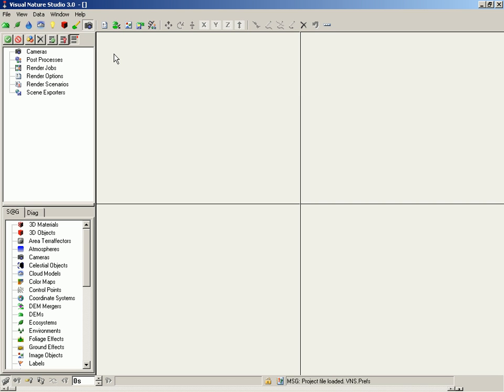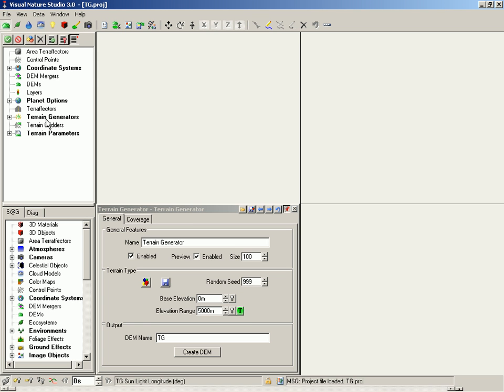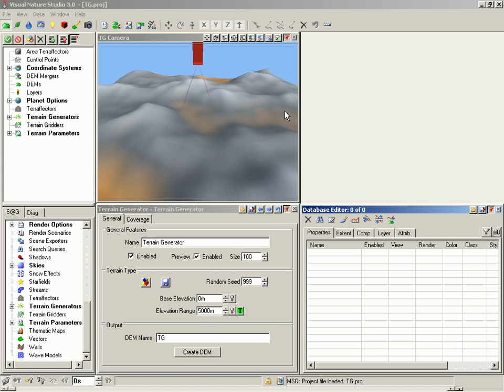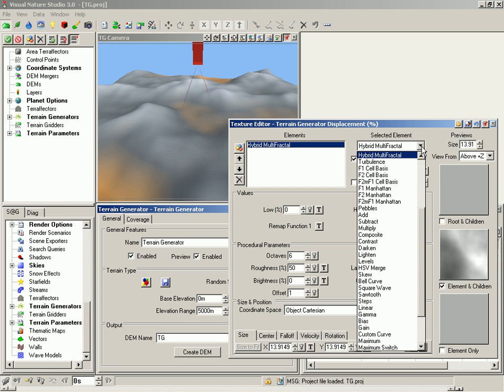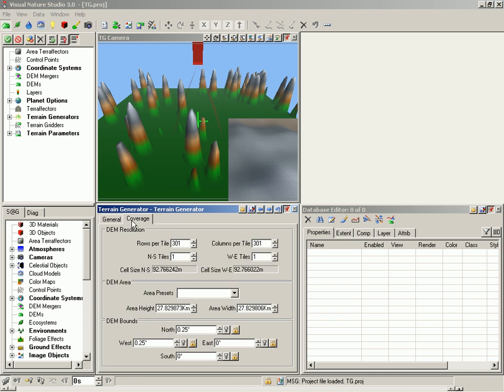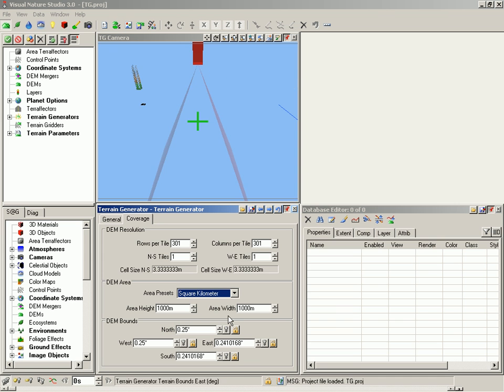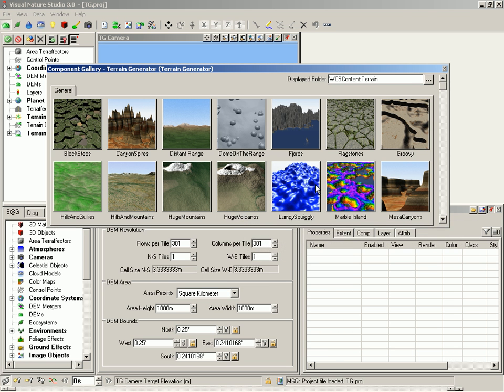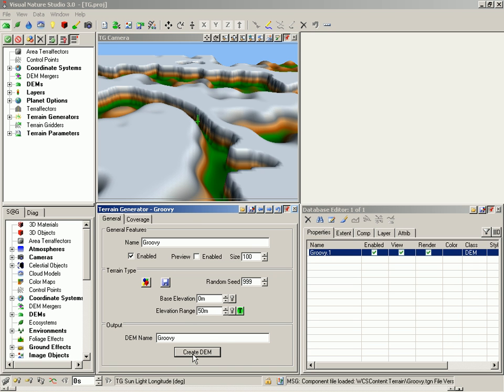Visual Nature Studio 3 Tutorial Part 03 D (Terrain Basics: Generating Terrain)